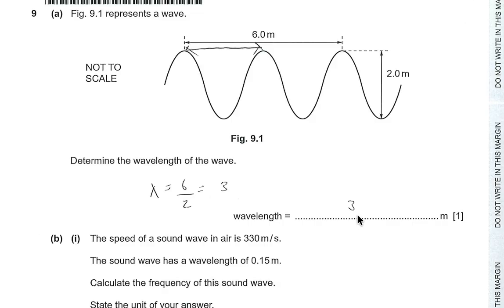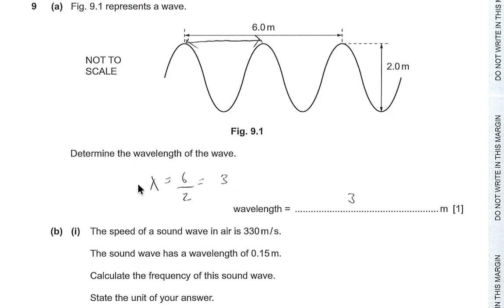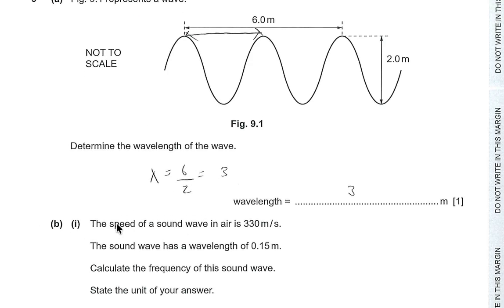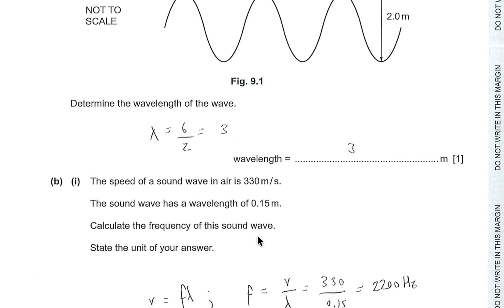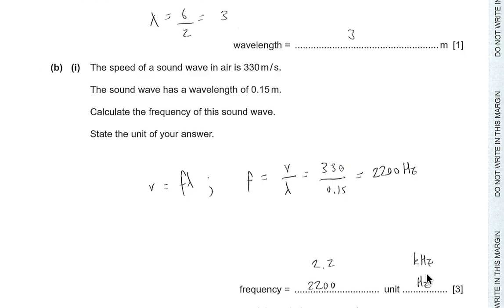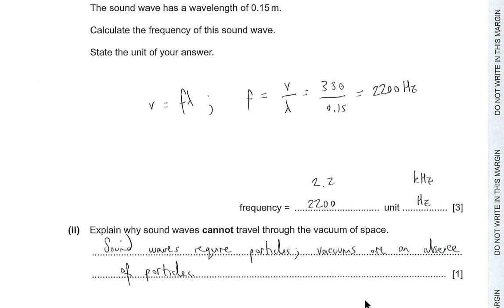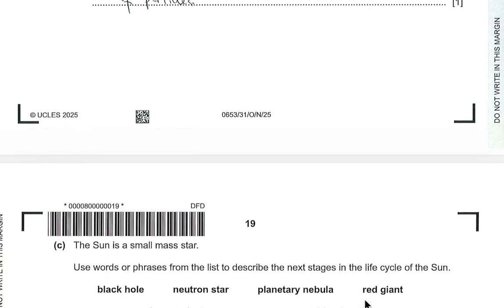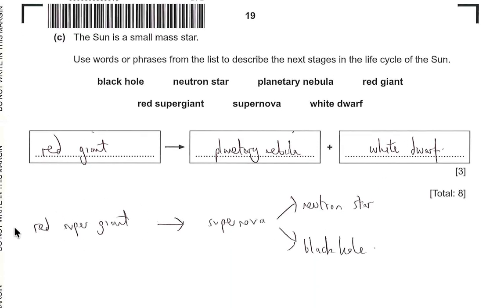Screen Recording 2026 05 05 at 2 47 27 PM